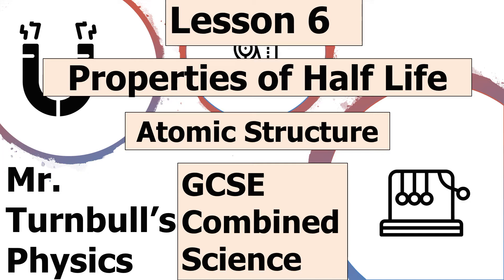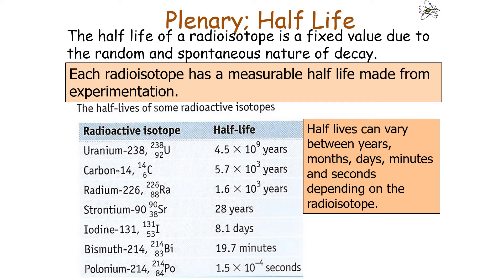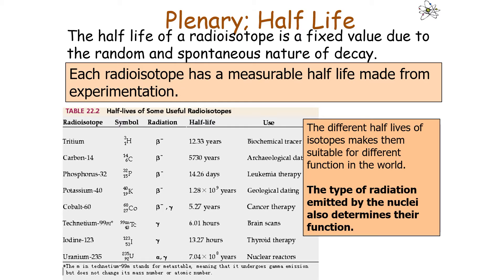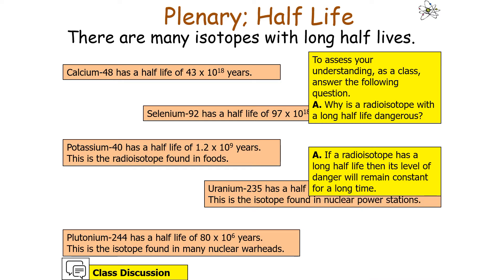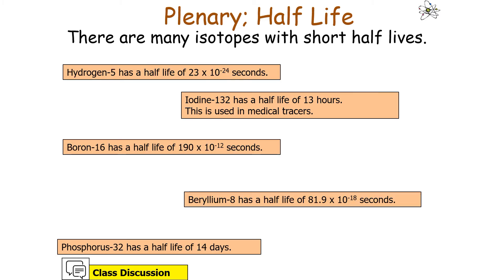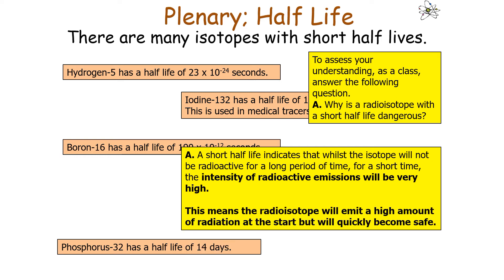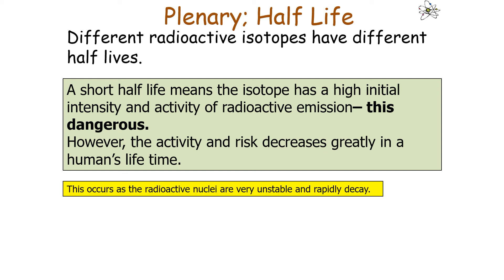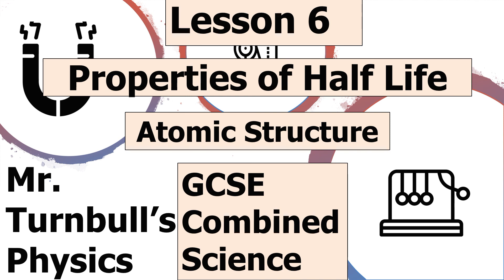Properties of Half Life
This is a video looking at the properties of half life.
This is part of the topic 'Atomic Structure'.

This video is suitable for students studying GCSE Combined Science.